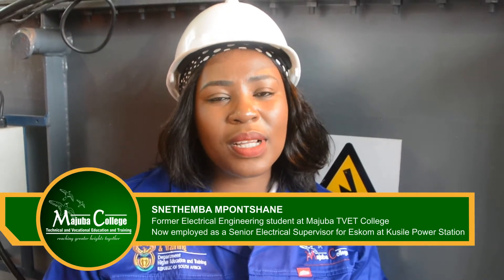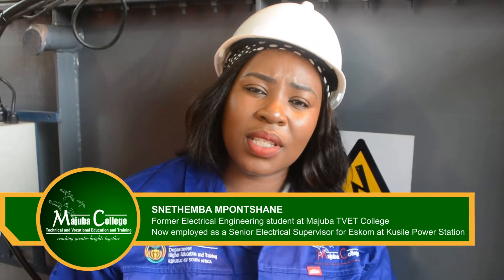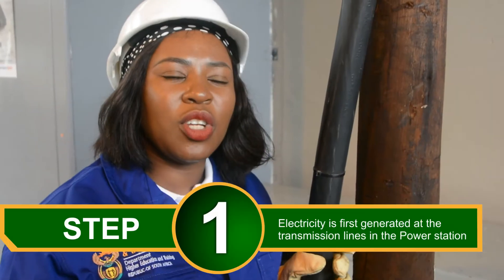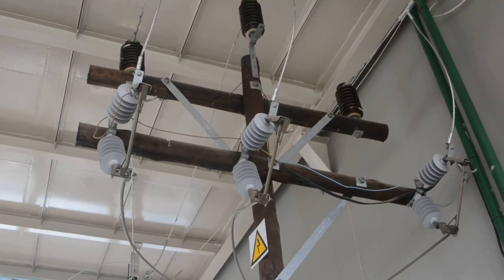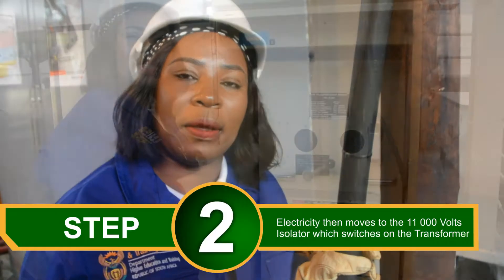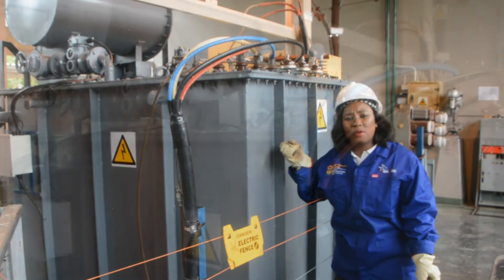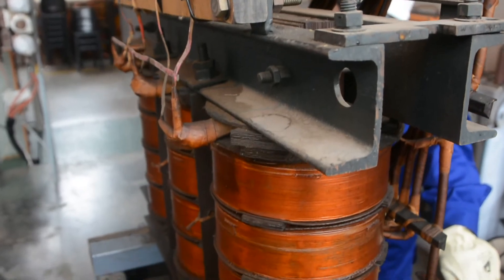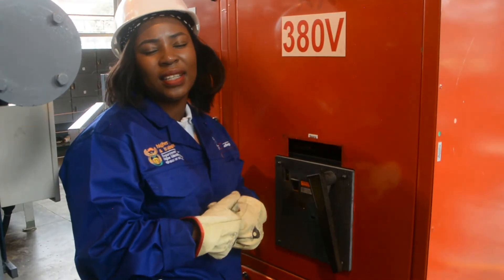FutureFriday​​​ Interview 2 - Majuba TVET College’s former Electrical student Snethemba Mpontshane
On this FutureFriday​, Snethemba Mpontshane does a Step-by-Step demonstration of how we receive electricity from the transformers at power stations to our homes. This is one of her daily duties that she happily performs as a Supervisor at Eskom.

She is a former Majuba TVET College Electrical Engineering student who is now employed as a Senior Electrical Supervisor at Eskom based at the Kusile Power Station.

Mpontshane is very passionate about her job as a supervisor and is a role model to all TVET college students.